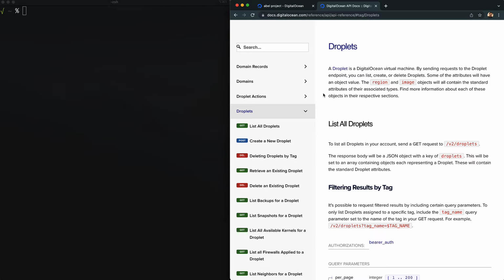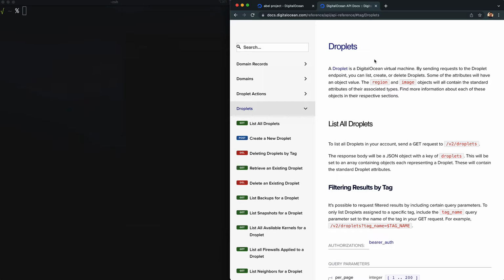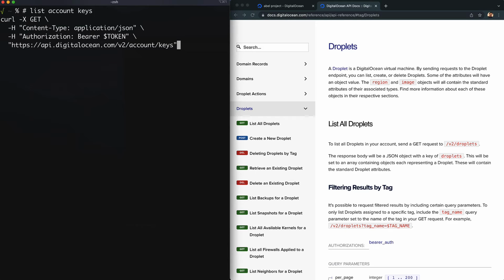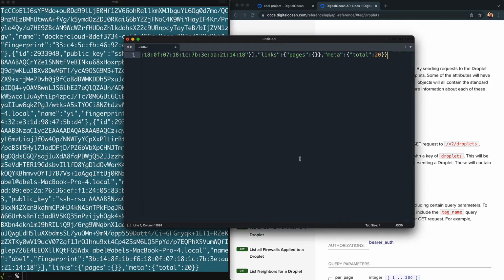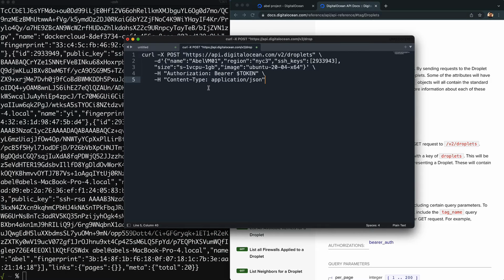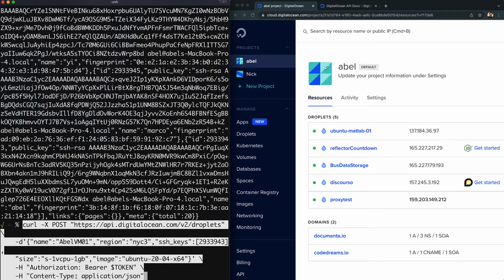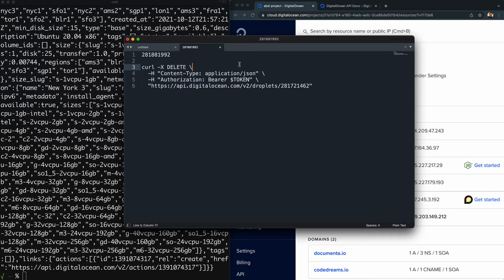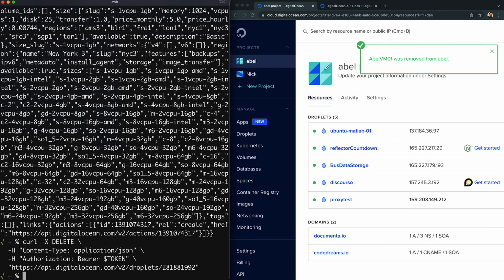Digital Ocean VM Create/Destroy